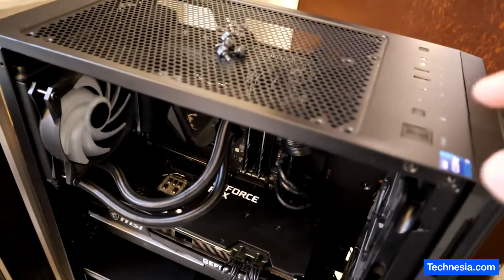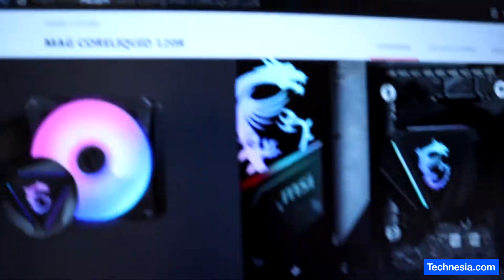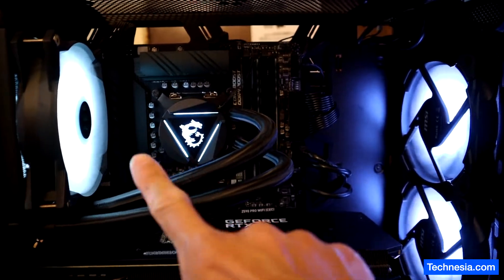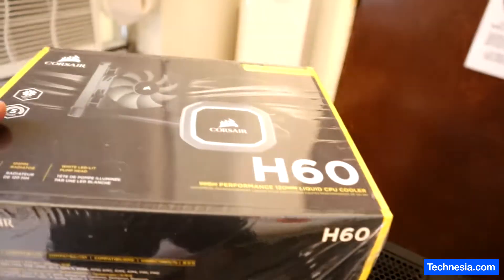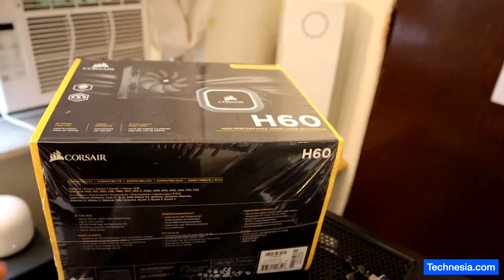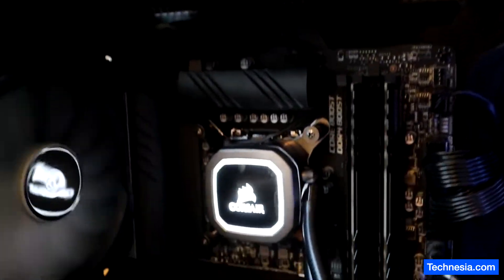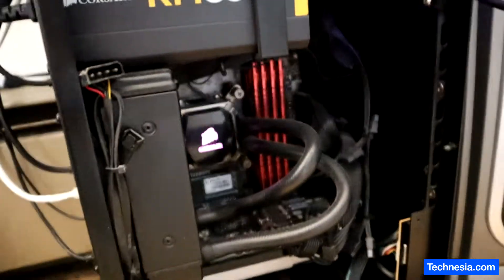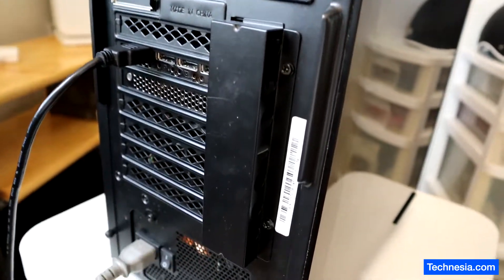MSI 120R AIO Liquid Cooling System Clicking and Overheating FAILURE - Recall ??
MSI Acknowledged the problem with their AIO cooling system but the replacement or the warranty doesn't cover this model of cooling system that's affected.